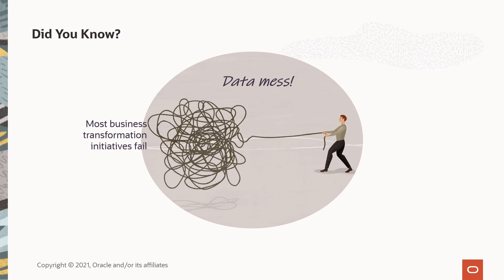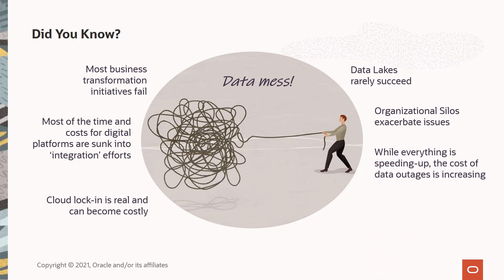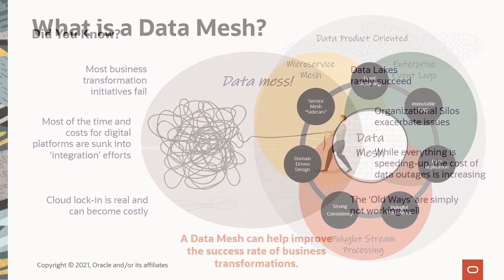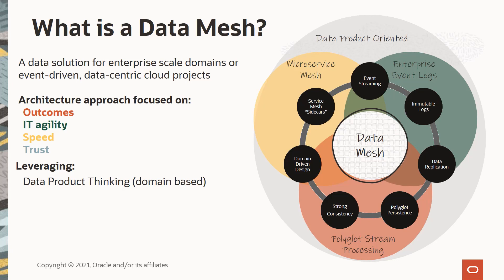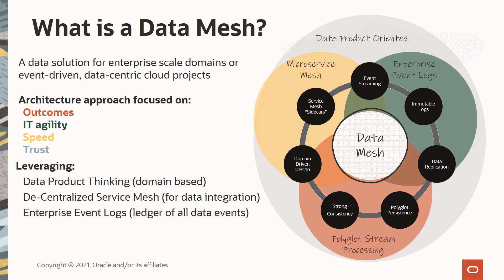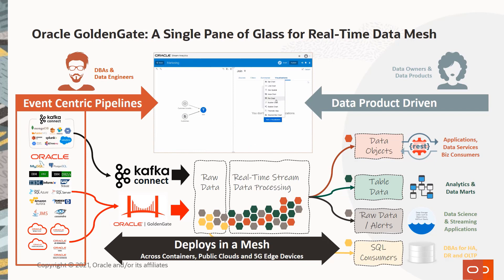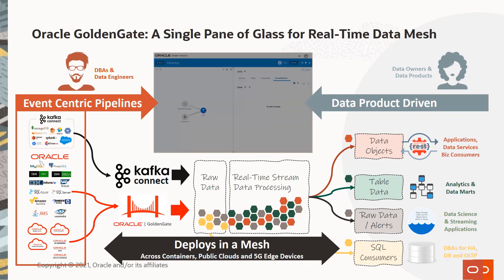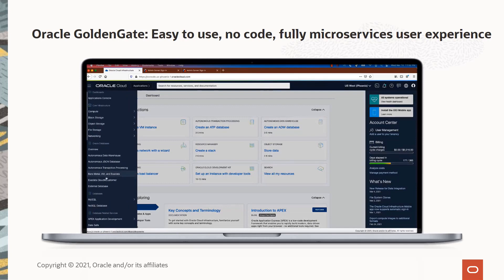Oracle GoldenGate and Stream Analytics enable real-time Data Mesh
Oracle GoldenGate and Stream Analytics: the best foundation to build a Data Mesh that addresses emerging technology requirements, including tools for data products, decentralized event-driven architectures, and streaming patterns for data in motion.